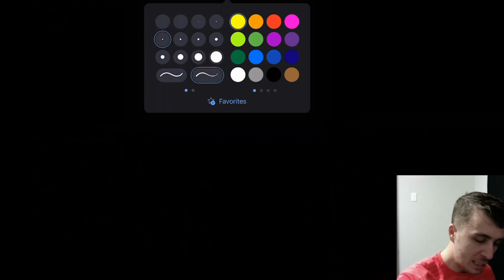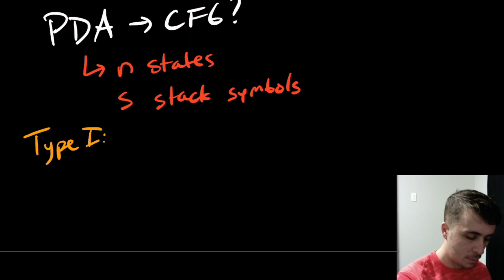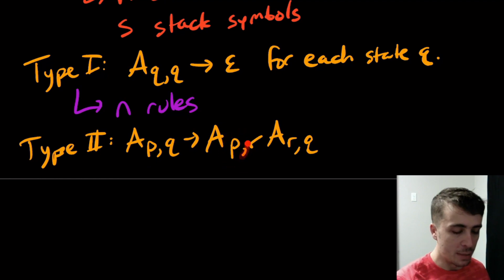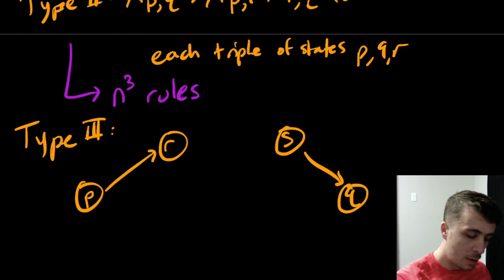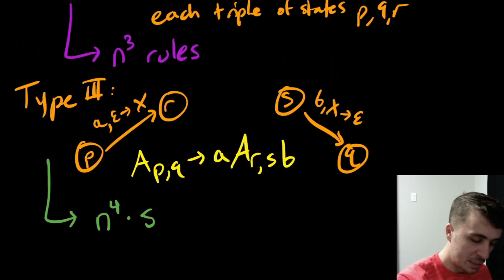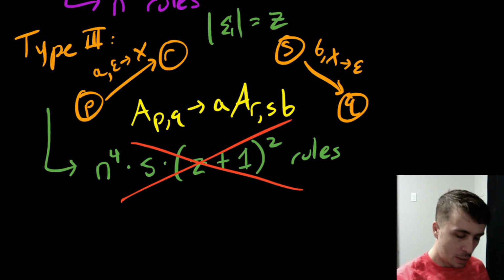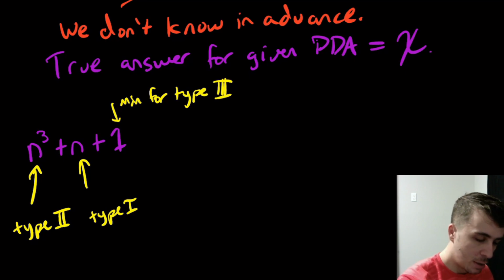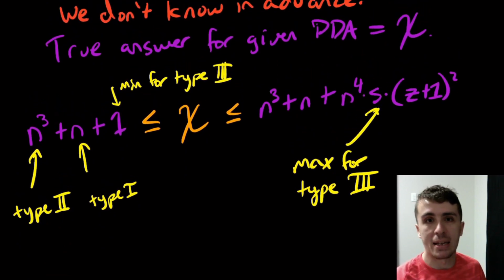How big is the CFG from the PDA to CFG conversion?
Here we ask the question of how big the CFG is from the PDA to CFG conversion. The CFG to PDA conversion, in contrast, results in a PDA where the size can be easily determined from only knowing the number of variables and rules in the CFG. Here, we determine that we can only know the number of Type I and Type II rules exactly (as well as number of variables), and for Type III, we can find a lower and upper bound on the number of rules.